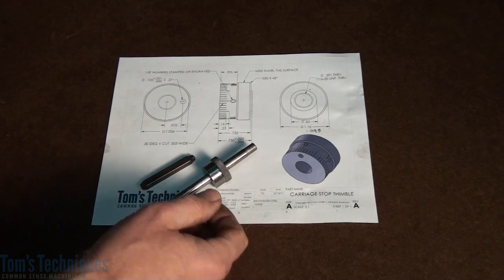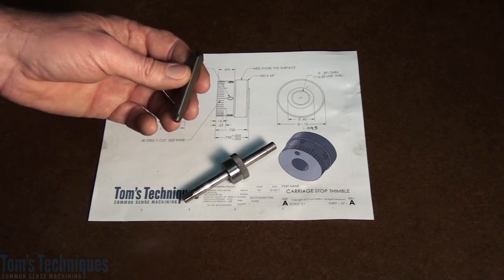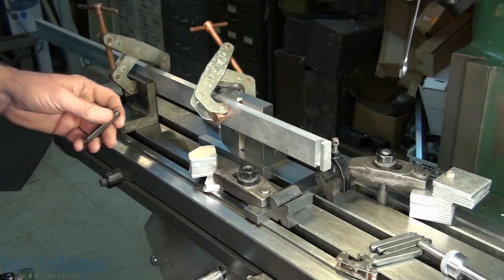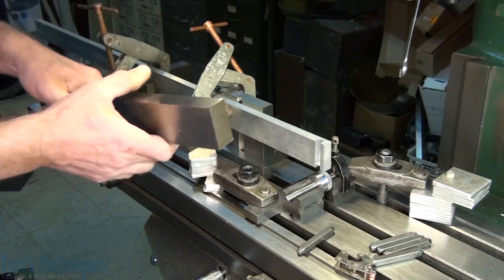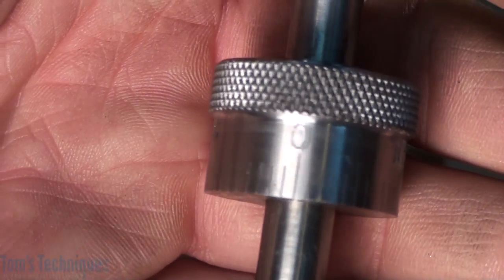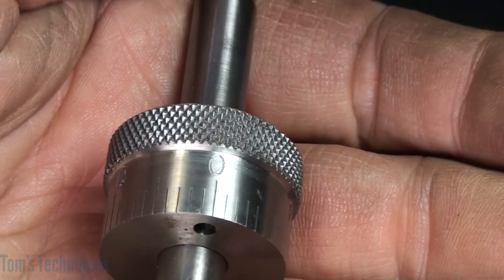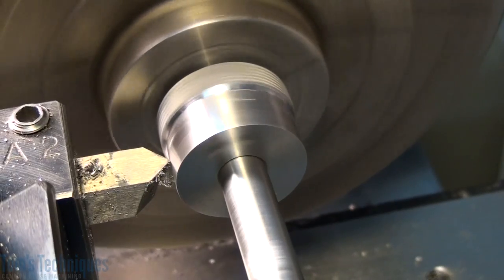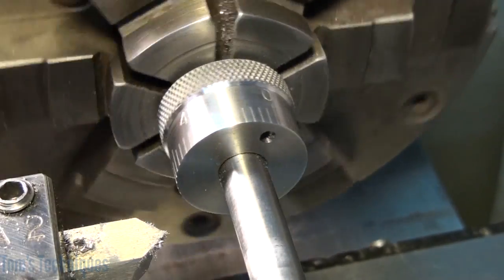Carriage Stop Thimble Part Four, Stamping the Numbers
This tutorial shows how to set up and stamp the numbers on the carriage stop thimble.